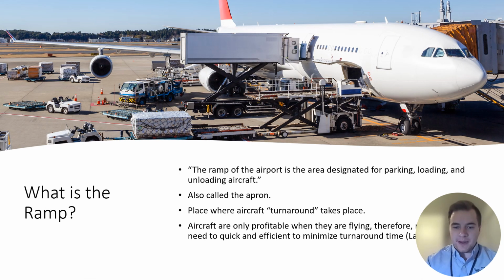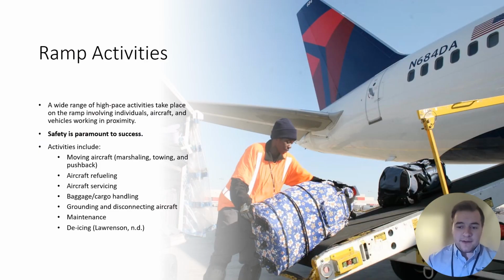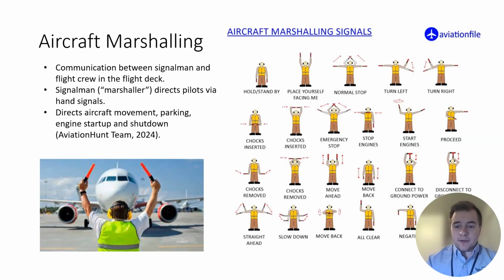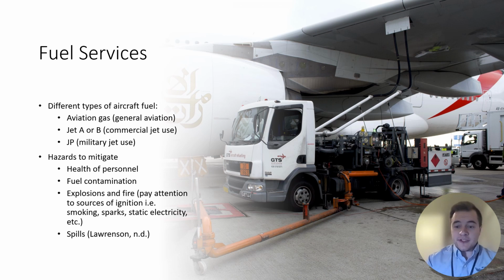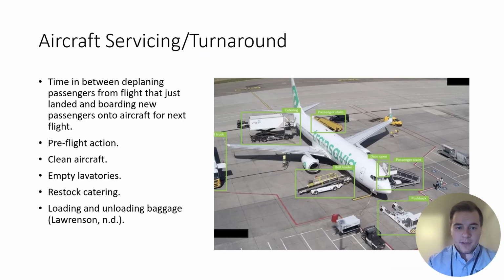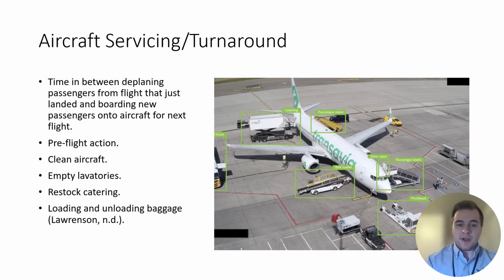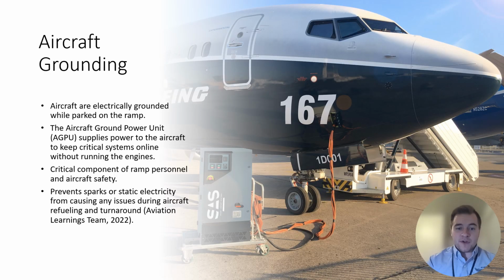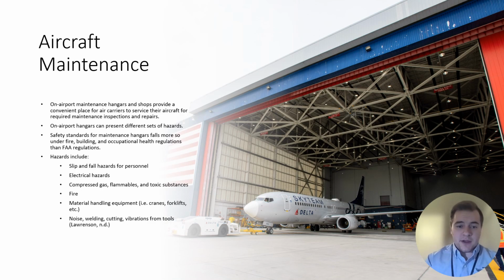AV 4720 Mini Topic Presentation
A description of airport ramp operations. Sources cited at end of presentation.